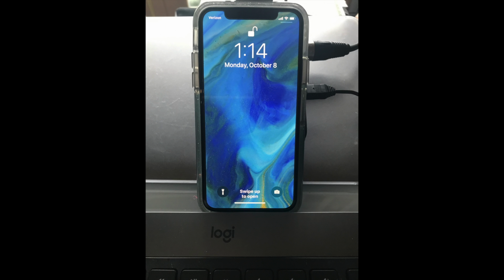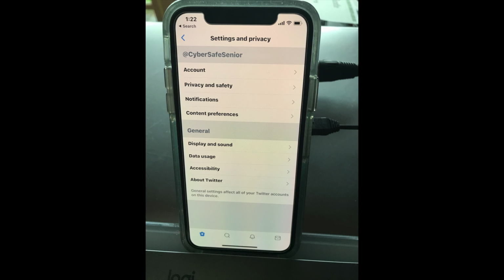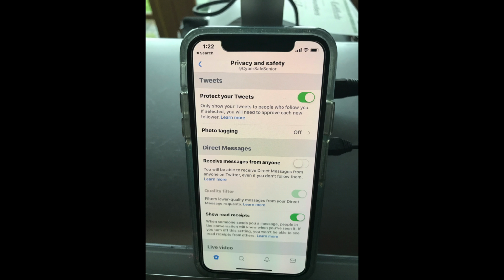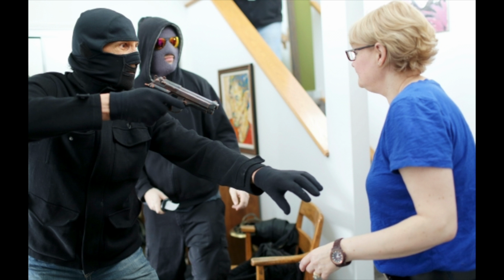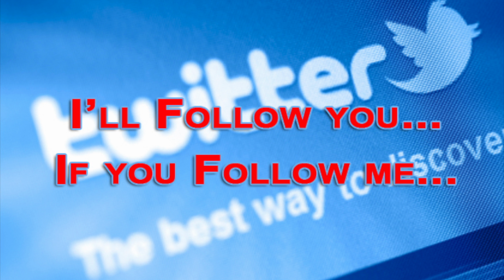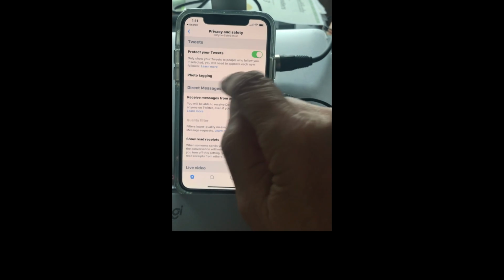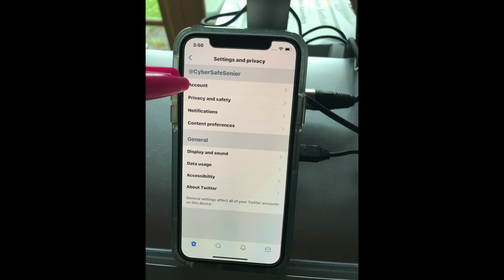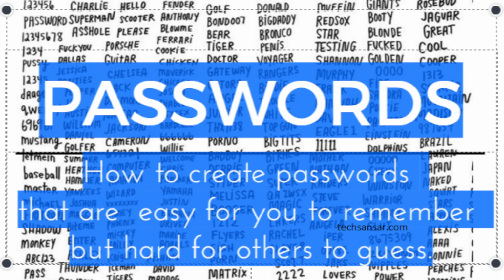How To :Twitter Privacy Settings